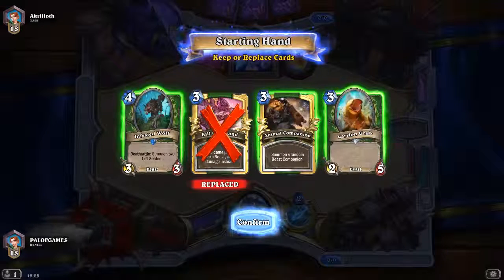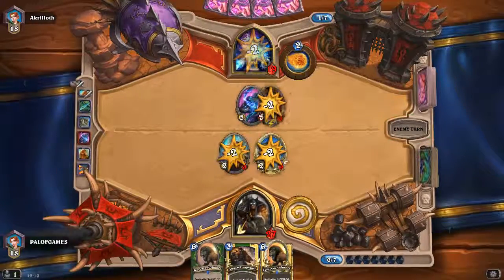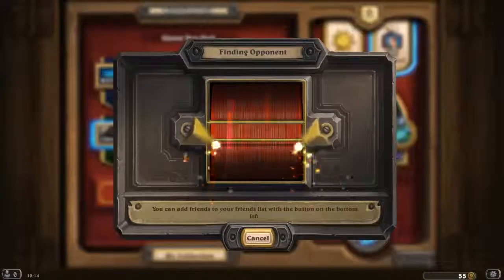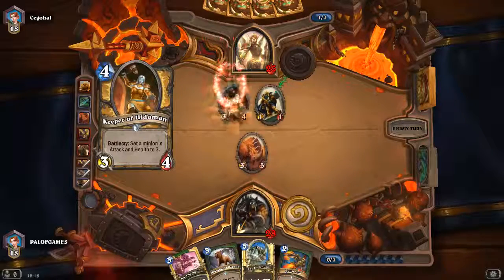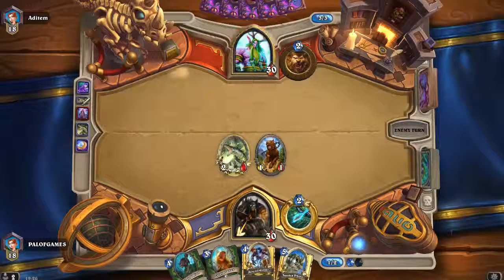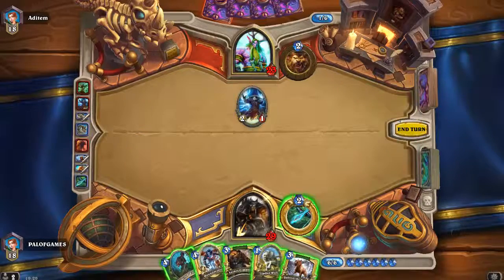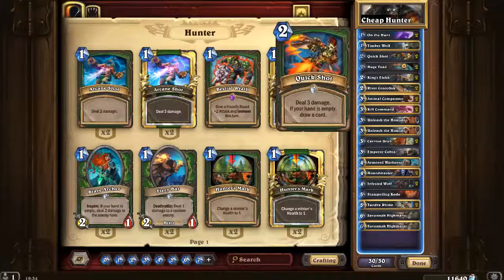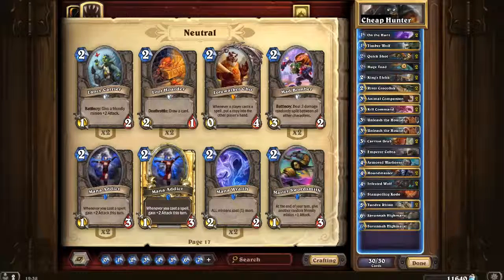Hearthstone Hearth Hour #19 - Cheap Hunter (Old Gods / Standard Version)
Hello one and all welcome to the return of Hearthstone: Hearth Hour, Hearthstone is an awesome card game from Blizzard.

Hearth Hour is a show where I palofgames try to win with decks that are quirky, utilise a mechanic/key word or handicap myself in the name of fun!

Today I'm playing a cheap Hunter deck which aims to be cheap to play, highlight some of the new cards and be some what competitive.